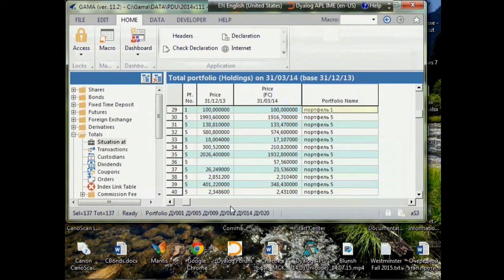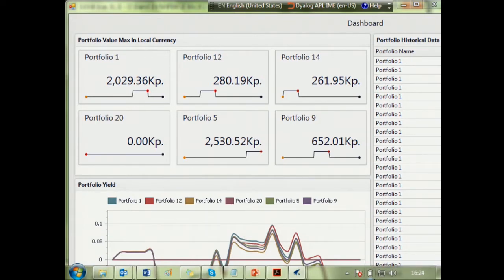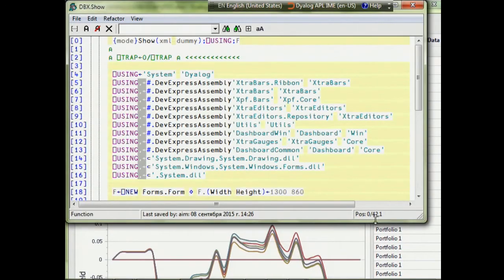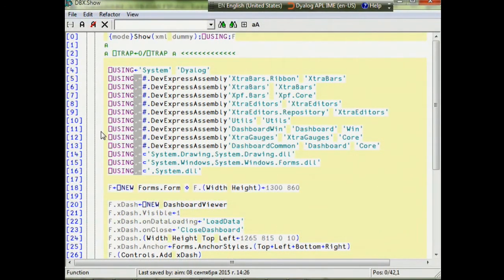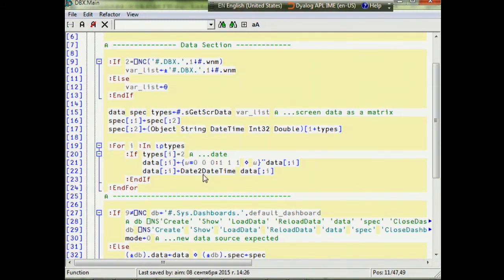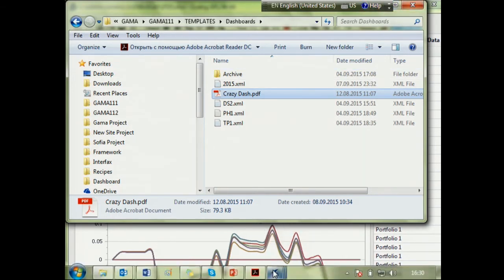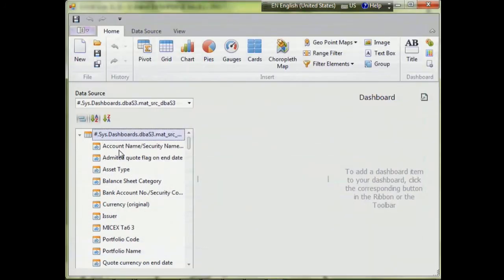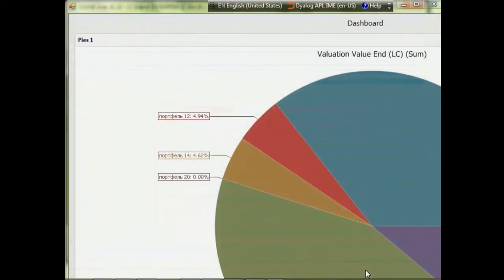Dyalog15: Data-bound Dashboard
Alexey Miroshnikov, InfoStroy Ltd (Russia)

Alexey demonstrates how a few lines of code using new features of Dyalog APL allow him to provide data visualisation of complex financial data by embedding the DevExpress "Dashboard" object into GAMA, InfoStroy's asset management product.